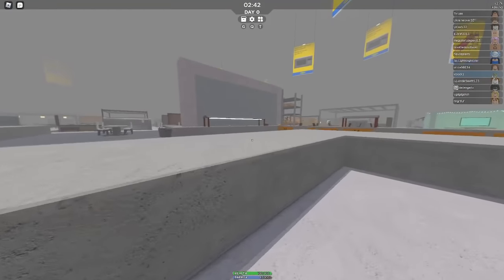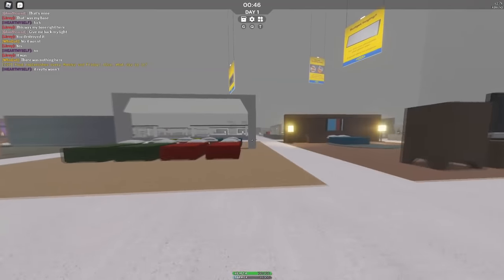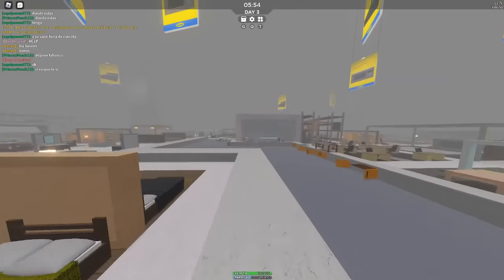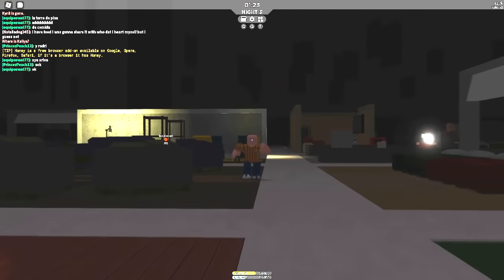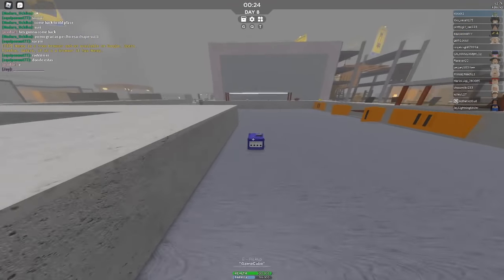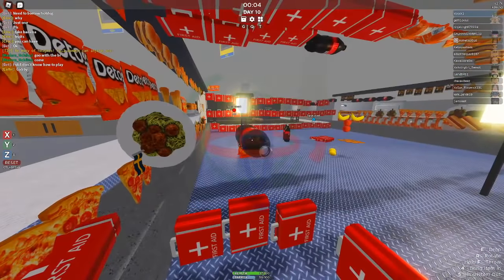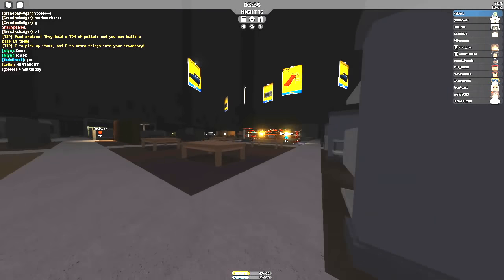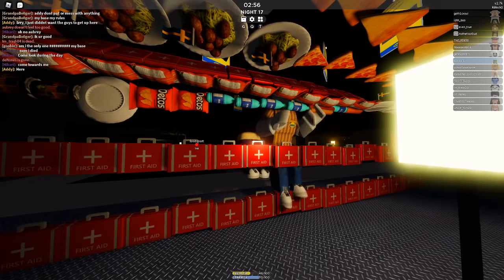I made a Base out of Food in SCP 3008 Roblox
Ez

In this video I build with food in SCP 3008 Roblox.